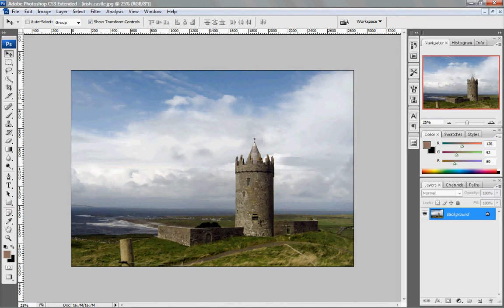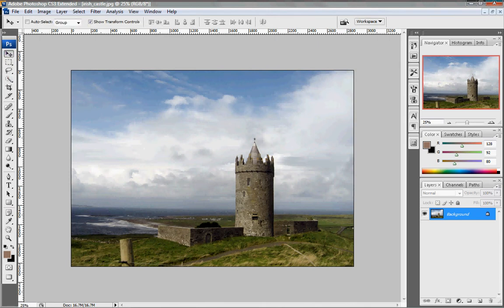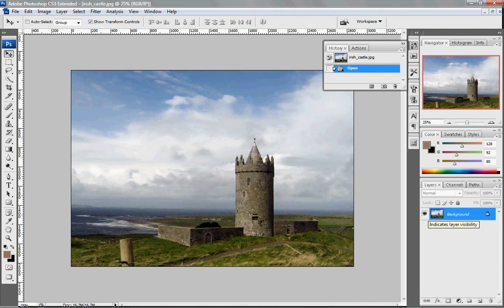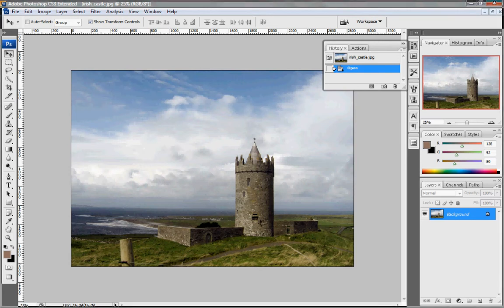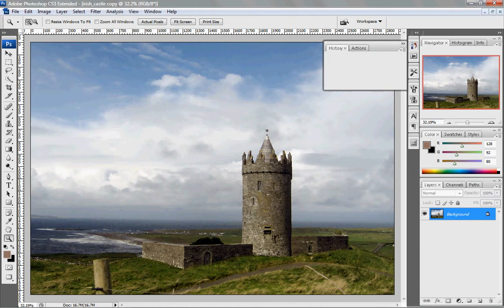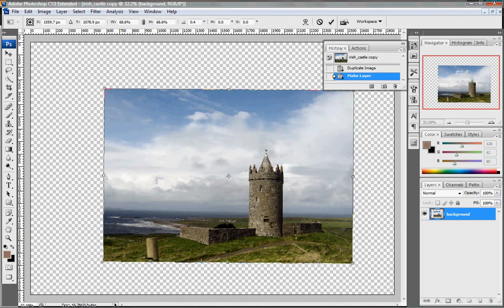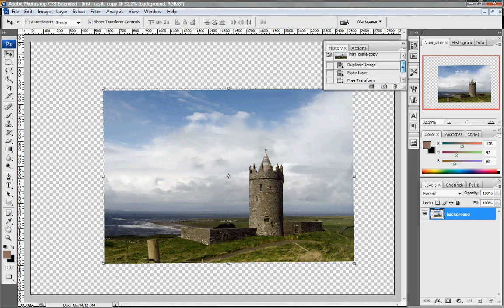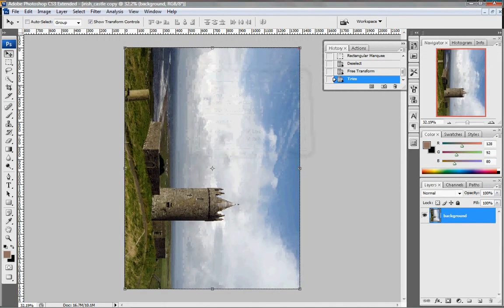Photoshop Intro & Move Tool -Photoshop CS3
This tutorial is for the beginner, you will learn the key layout features of Photoshop so that you can get working right away.  You will also learn how the Move Tool works.